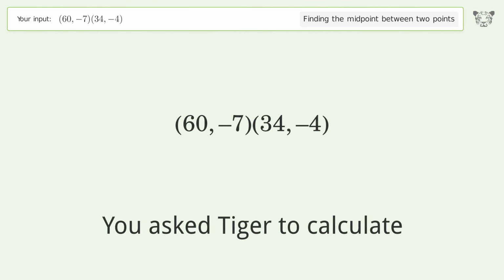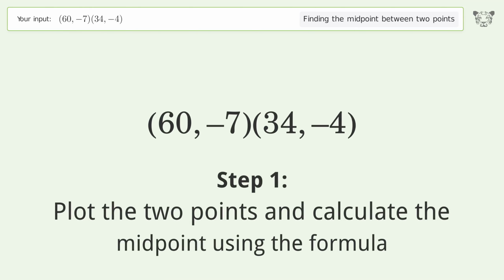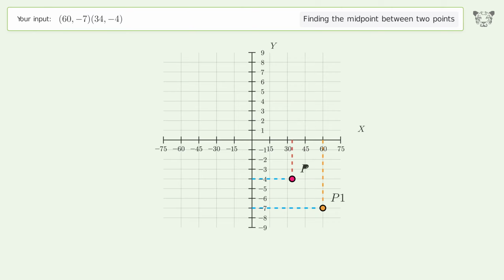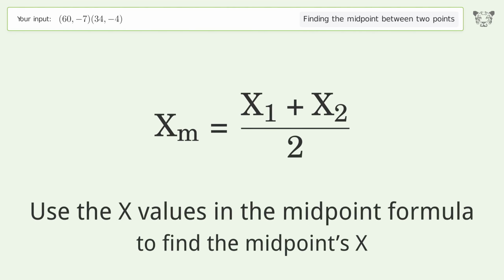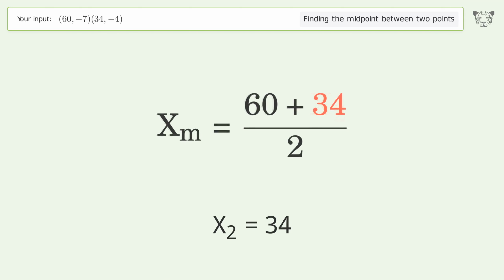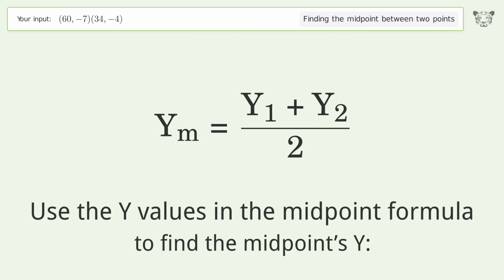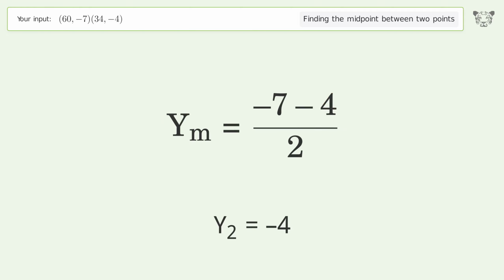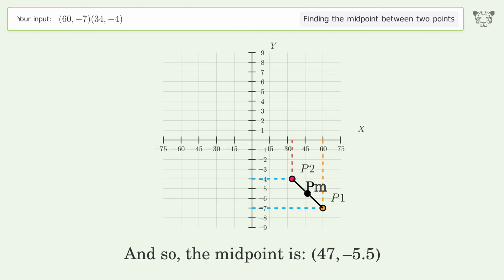Find the midpoint between two points p1 (60,-7) and p2 (34,-4): Step-by-Step Video Solution